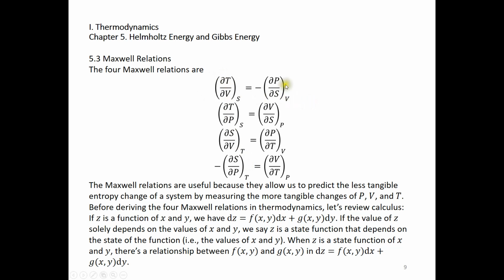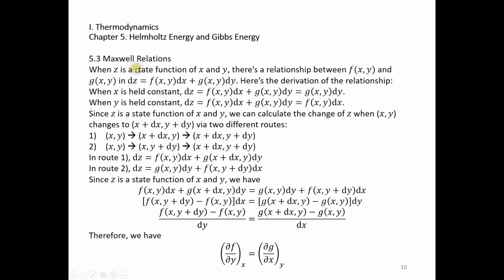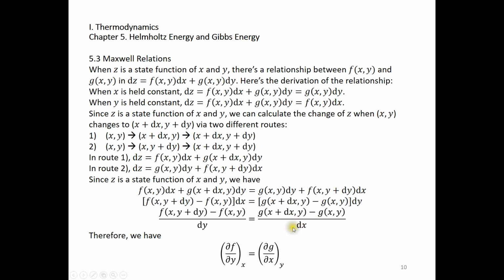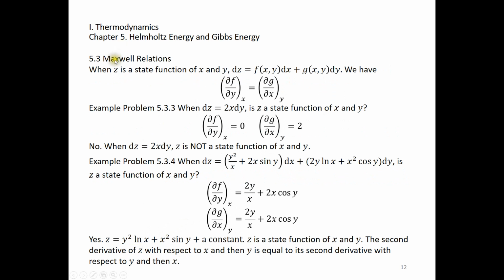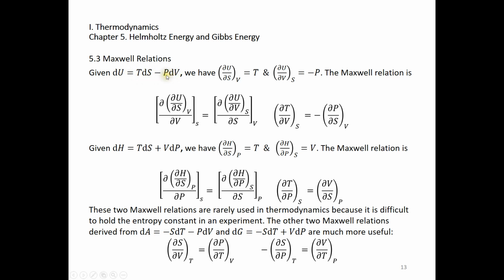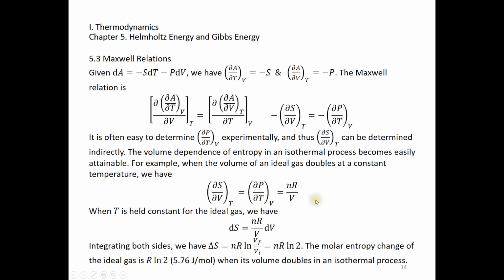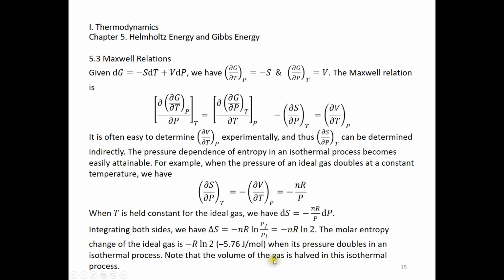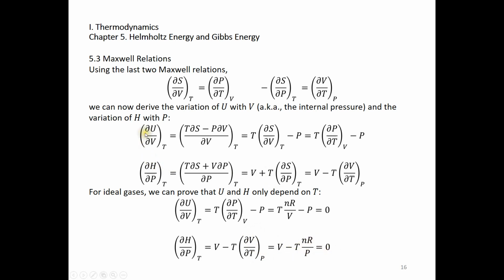5 3 Maxwell Relations